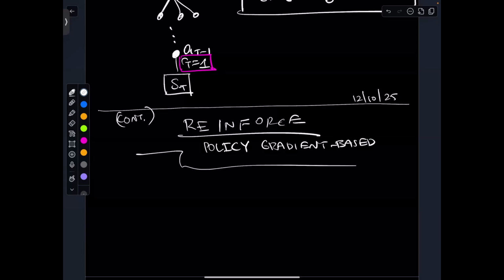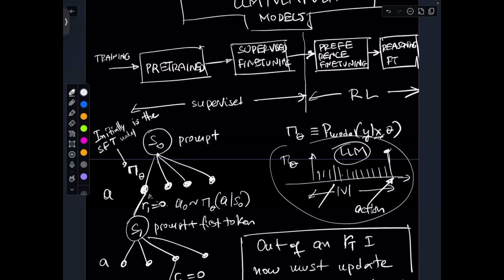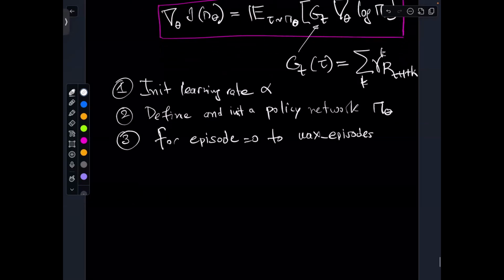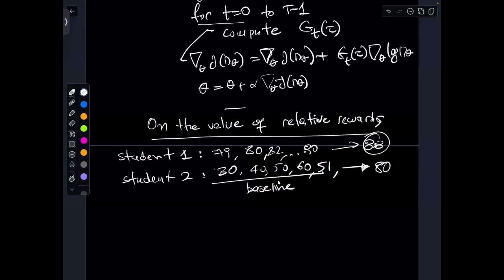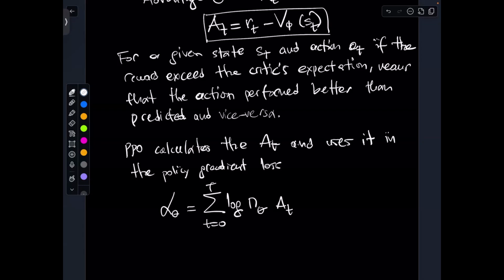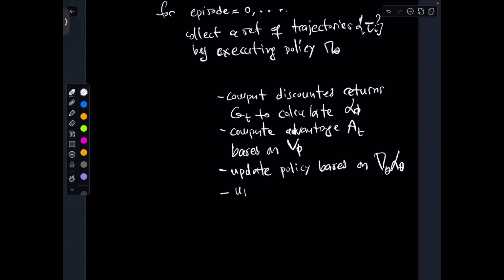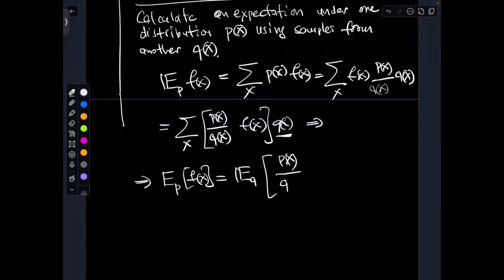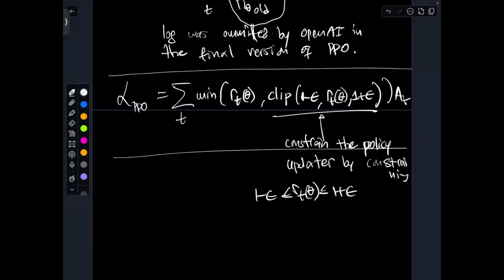Proximal Policy Optimization - Part 2